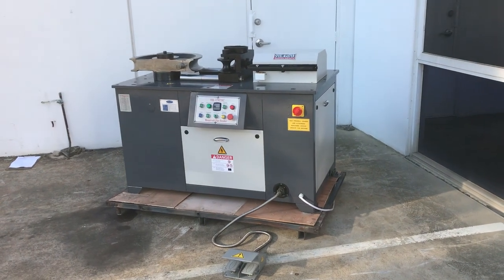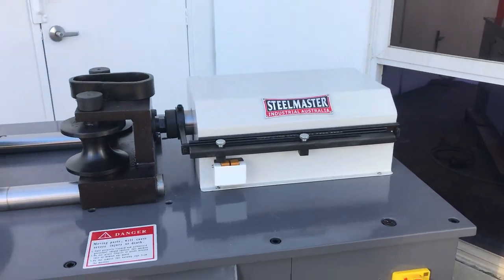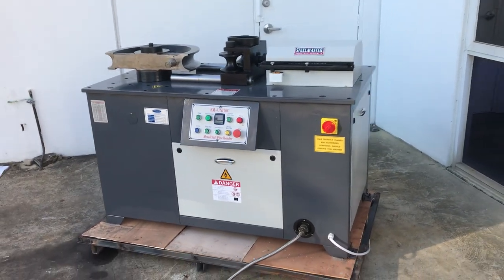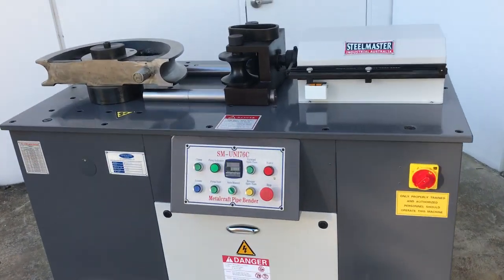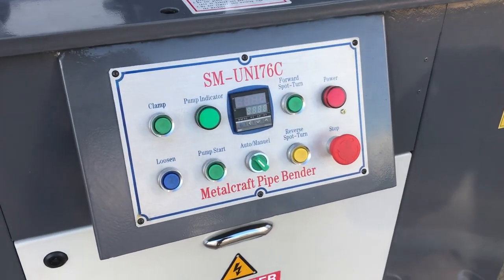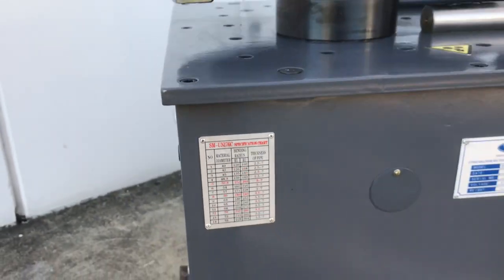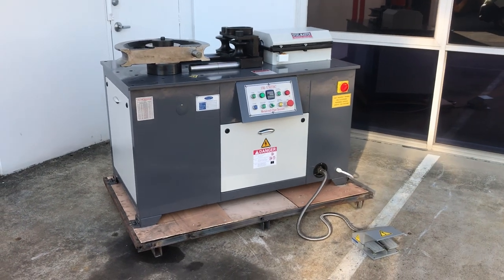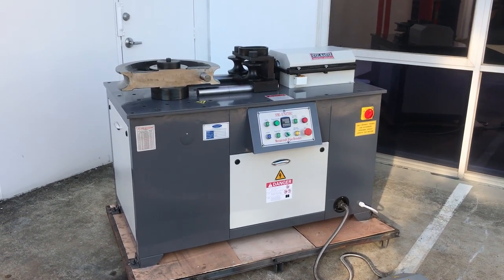Tube & Pipe Bender. SM-UNI76C - 76mm Capacity Complete with 4 Sets of Tooling to Suit,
Tube & Pipe Bender. SM-UNI76C - 76mm Capacity Complete with 4 Sets of Tooling to Suit, Digital Angle Setting, Includes 48.3mm, 60.3mm & 76.2mm Round & 50mm Square Tooling. 415V
Description
At last! A Heavy Duty Hydraulic Tube & Pipe Bender with Tooling at a Great Price.
With a Simple Digital Angle Setting Feature Or Manually Set.
Our New Hydraulic Clamp & Release - Tube & Pipe Bender with Tooling That Won’t Break The Bank.
With 4 x Sets of Tooling - This is a Winner.
Additional sets off tooling available to suit NB, Stainless Tube and all other sizes to suit your application - call us.

Features:
• 76mm Mild Steel Capacity.
• Hydraulic clamp & release operation.
• Heavy Duty Steel Plate Construction.
• 4 Sets Tooling Included comprising.
• Round Formers: 40NB – OD 48.3mm, 50NB – OD 60.3mm, 76mm Round & 50mm Square.
• Special stainless formers available for 38.1mm & 50.8mm
• Many Other Tooling Selections In Stock
• Easy Set Digital Angle Controller in Auto or Jobbing.
• Twin Foot Pedal Operation.
• Includes Sturdy Cabinet with Storage Area.

❚New Stainless Tooling Available Now For 38.1mm & 50.8mm SS

❚76mm x 2mm ~ 7mm bending capacity
❚0 ~ 180 bending range

8 capital Drive Dandenong Vic. 3175